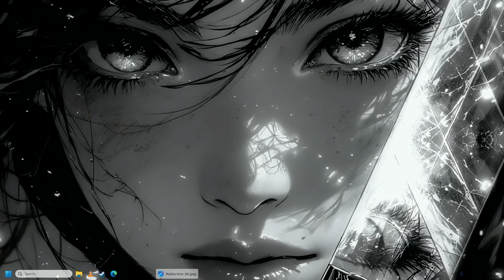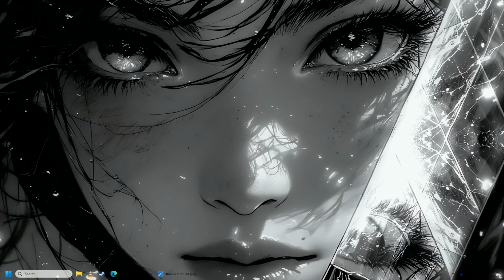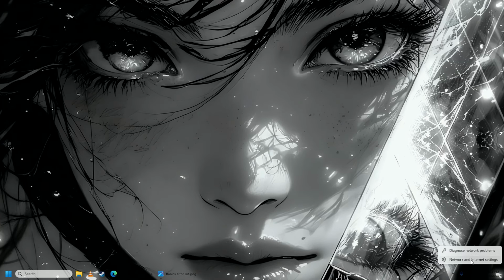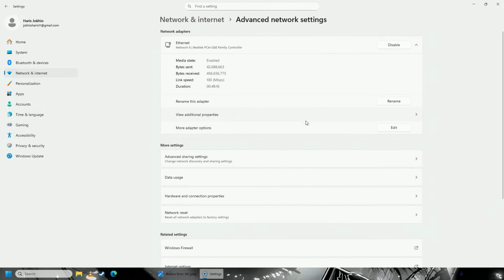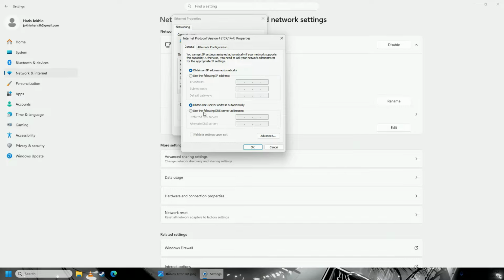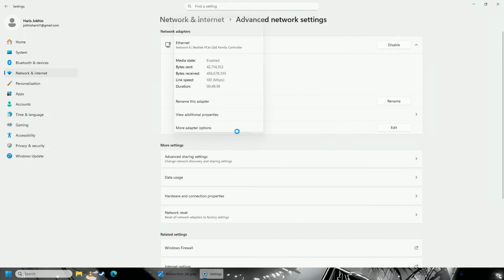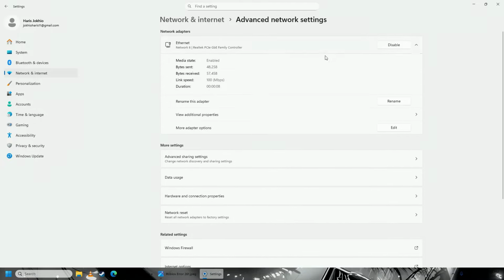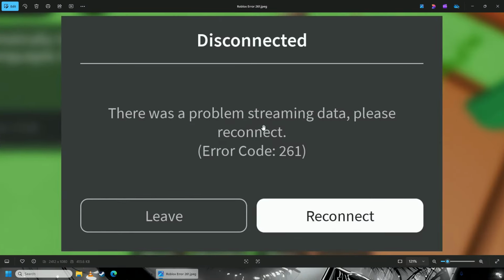How to FIX Error Code 261 Roblox (2025 METHOD)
Getting the frustrating *Error Code 261 Roblox* when trying to join games? This common connection issue typically indicates a problem with your network or firewall blocking Roblox from communicating properly. Our updated *2025 METHOD* guide provides the most current solutions to resolve this error and get you back into your favorite Roblox experiences.

*Check Your Firewall Settings*
The most common cause of *Error Code 261 Roblox* is an overprotective firewall. We show you the essential *2025 METHOD* for adding Roblox to your Windows Firewall allow list. You'll learn how to create proper inbound and outbound rules to ensure Roblox can communicate without triggering the *Error Code 261*.

*Configure Your Antivirus Software*
Security programs often block Roblox's connection attempts. We demonstrate the crucial *2025 METHOD* of adding Roblox and its related processes to your antivirus exception list. This prevents false positives that cause the *Error Code 261 Roblox* while maintaining your computer's protection.

*Reset Your Network Configuration*
Network corruption can lead to connection issues. We guide you through the advanced *2025 METHOD* of resetting your TCP/IP stack and flushing DNS cache using Command Prompt. These technical steps can resolve underlying network problems that trigger *Error Code 261* in Roblox.

*Configure Your Router Settings*
Router security features sometimes interfere with game connections. We provide the specific *2025 METHOD* for enabling UPnP on your router or manually setting up port forwarding for Roblox. These adjustments ensure smooth data transmission and eliminate the *Error Code 261 Roblox*.

*Reinstall Roblox Completely*
Corrupted game files can cause persistent connection errors. We show you the comprehensive *2025 METHOD* to completely uninstall Roblox, remove all residual files, and perform a clean installation. This fresh start often permanently resolves the *Error Code 261*.

Follow these updated *2025 METHOD* solutions to eliminate the *Error Code 261 Roblox* and enjoy stable, uninterrupted access to all your favorite Roblox games and experiences.

- TechVersity